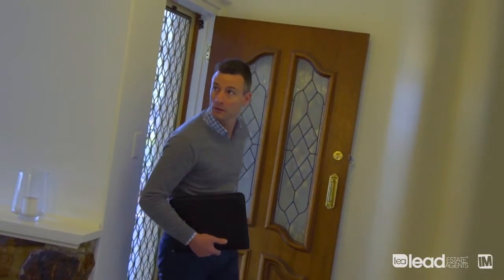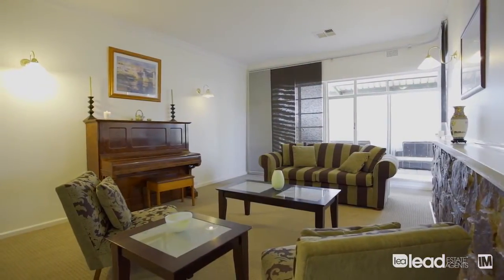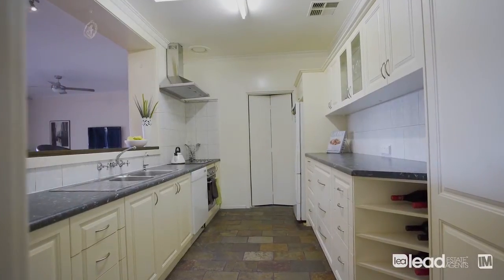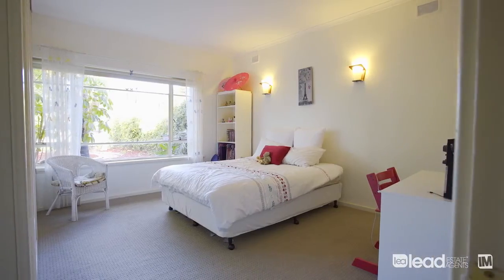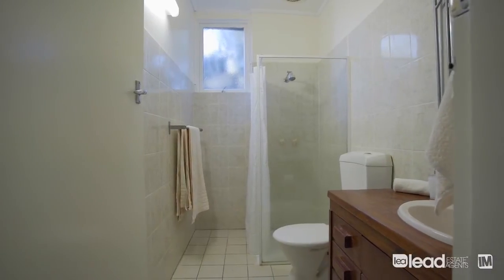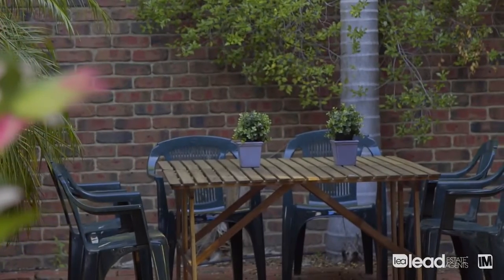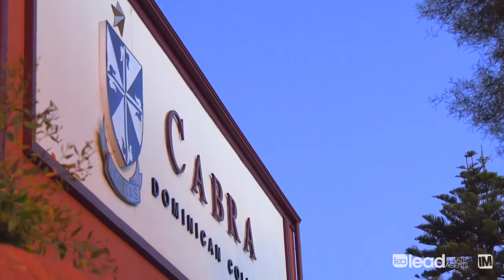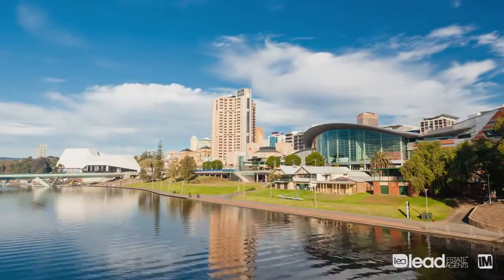1 Fulton Place, Clarence Gardens - Daniel RIchardson from Lead Estate Agents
Clarence Gardens is fast becoming one of the most sought after suburbs of the inner southern area of Adelaide for families and couple seeking spacious homes and allotments. Its close proximity to some of the state’s best public and private schools, shopping and convenient public transport options providing easy access to the city and coast, is what makes this suburb stand out.

1 Fulton Place is located in a quiet cul-de-sac and placed toward the front of a huge 996m2 allotment. This spacious property represents multiple opportunities for either a large family, developer or those who wish to move right in.

The home is comprised of 4 large bedrooms (master with ensuite), 2 bathrooms and multiple living areas with the open plan living located in a recent extension. The kitchen is spacious and provides loads of space for cooking and entertaining whilst being able to look over the servery through the open living area out to the yard.

A great opportunity not to be missed.

1 Fulton Place, Clarence Gardens features;
4 bedrooms
2 bathrooms including ensuite
Multiple living areas
Outdoor entertaining area
Fully fenced
Games cabin and/or teenagers retreat
Off street parking
Large shed
Solar
Located in a quiet cul-de-sac

Contact Daniel Richardson on 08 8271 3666 for more information….